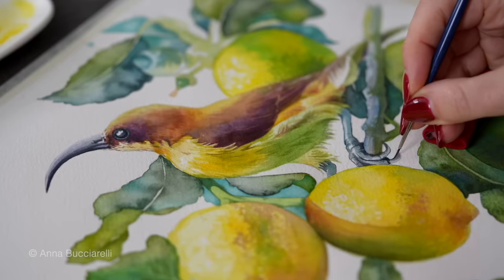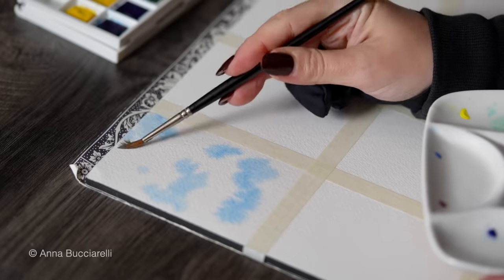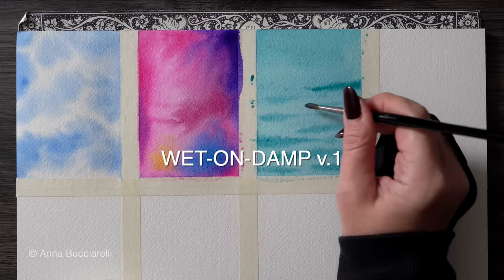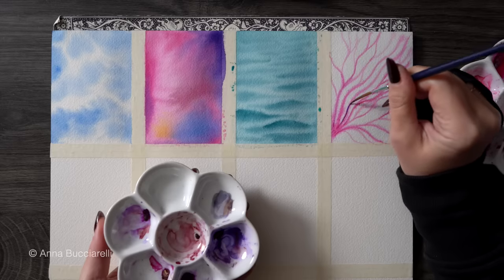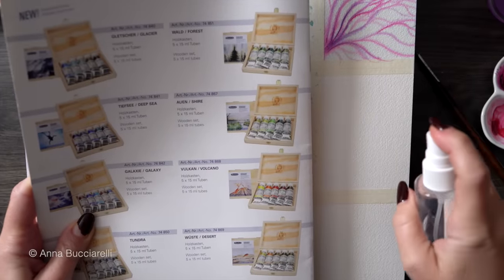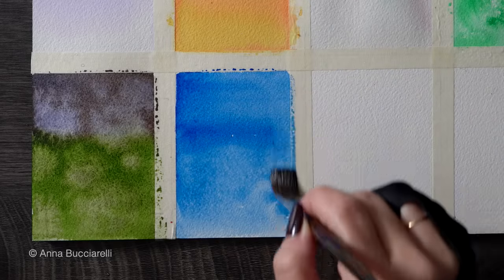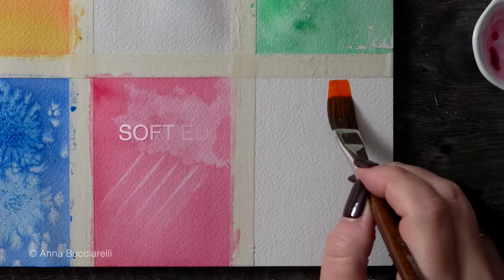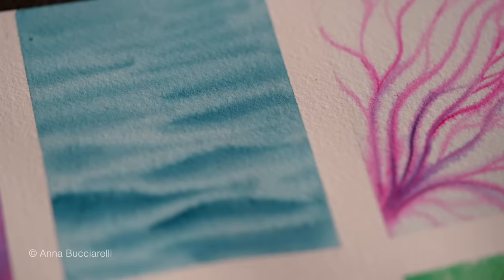The Ultimate Wet-on-Wet Guide: 12 Techniques Every Watercolorist Should Know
🎥 VIDEOS MENTIONED:
🎨 MY WATERCOLOR SUPPLIES:
- PAPER: Arches cold pressed 140lbs block 10 x 14 inches
- BRUSHES: Escoda Chronos in various sizes
- GLOVE: Protective Glove/Smudge guard